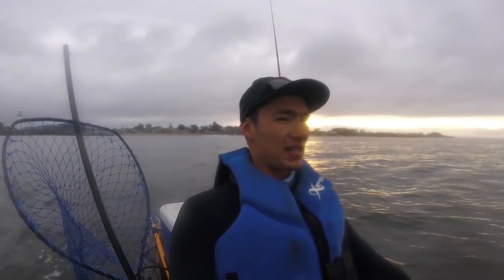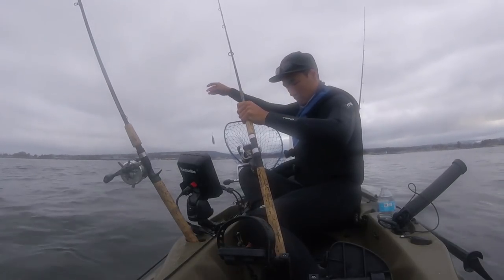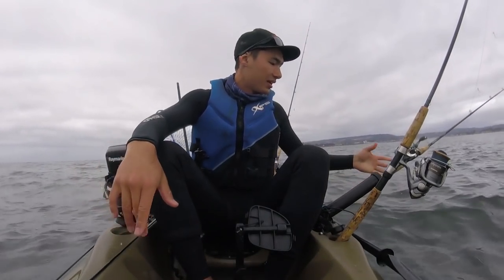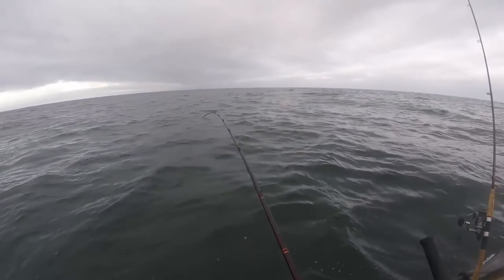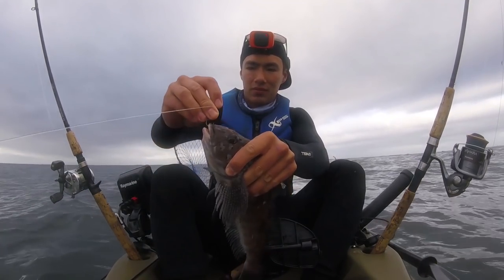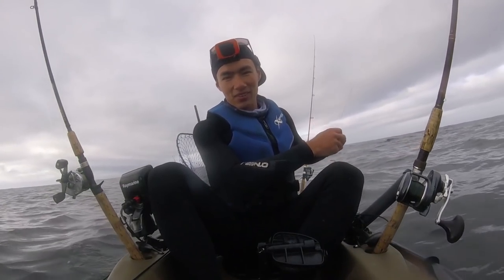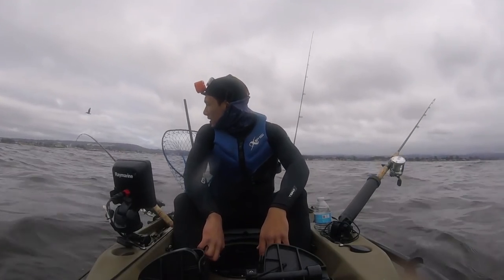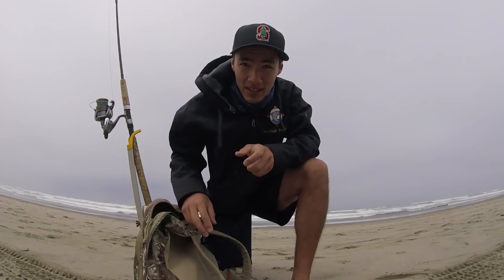CRAZY Giveaway Results - Kayak Fishing for SUPER OLD FISH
Took a quick trip out in the kayak in search of some big fish. Unfortunately, no big fish on this trip but we were able to catch a variety of species with our live bait. One of these fish, the vermillion rockfish, could potentially outlive you and I! Never thought this would happen but, as they say in fishing, it is better to be lucky than good.
Links below to the gear I used to make this video!

Make sure to check out More Than Fishing and the tournament he will be hosting.

Fishing Gear used:
Abu Garcia 6500 Ambassadeur:
My G Loomis Rod is no longer available but any 9 foot medium action rod should do the trick! Here is a similar rod that is a little heavier:
Shimano Torium: